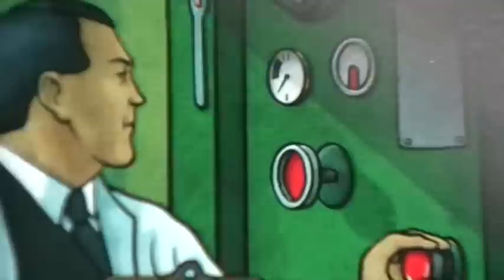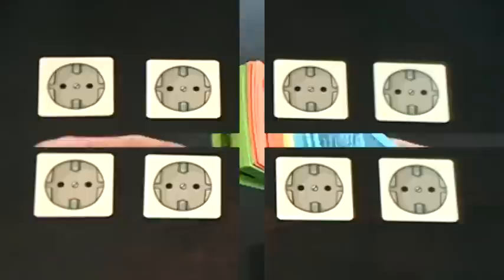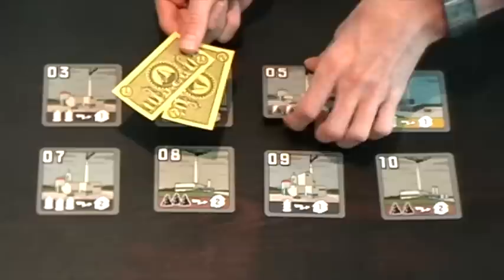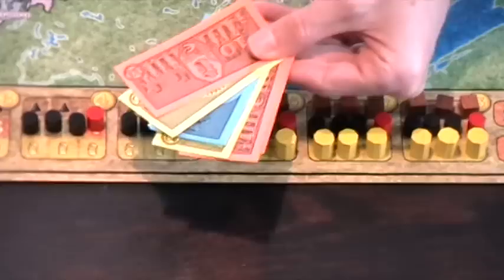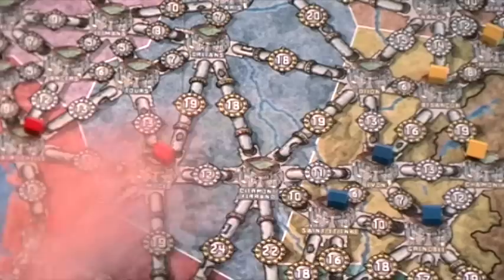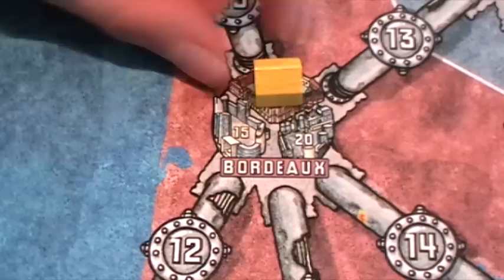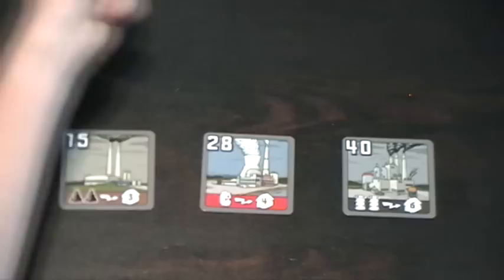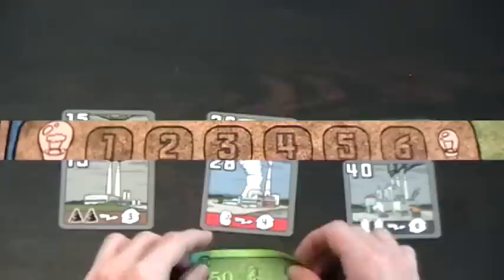[045] Power Grid presented by HemVideo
Power Grid is a german board game by Friedemann Friese and published by Rio Grande Games in 2004!